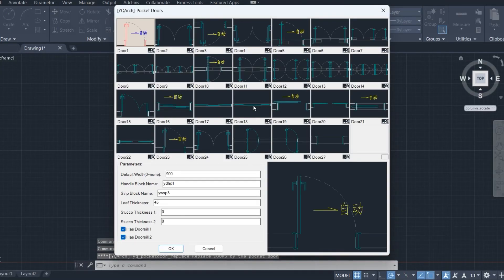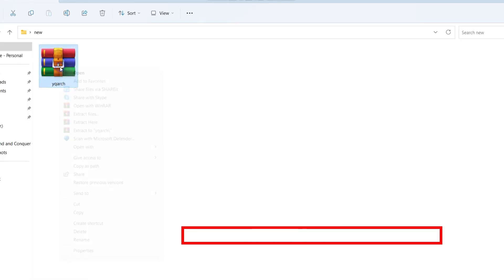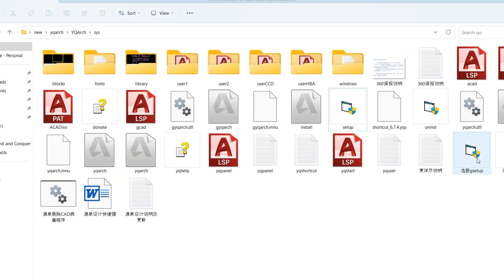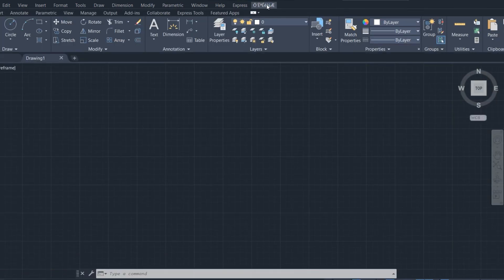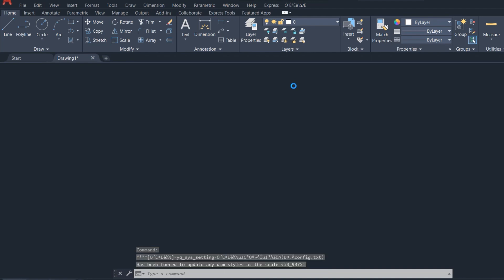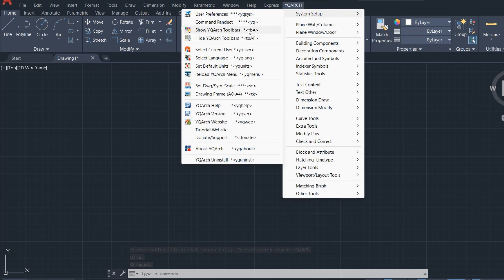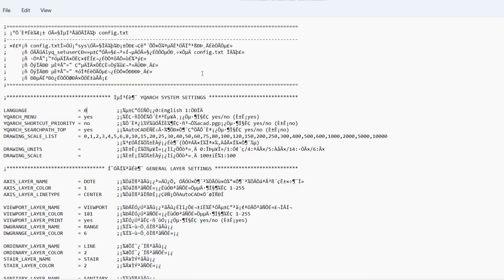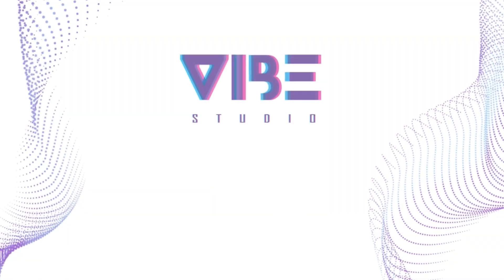How to download ( yq arch ) plug in for autocad for free 💯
AUTOCAD TUTORIAL:

How to download yq arch plugin.